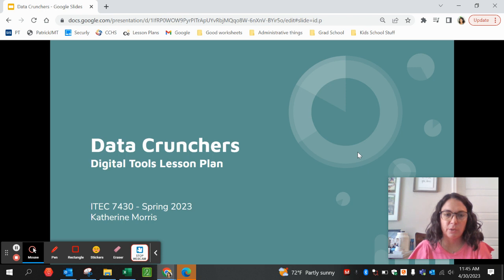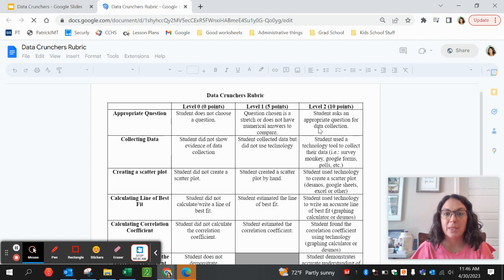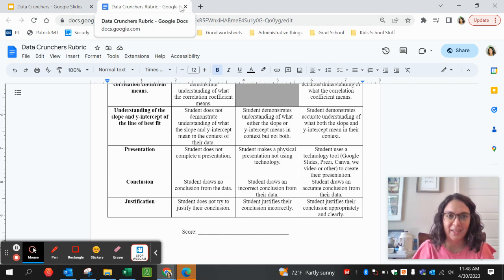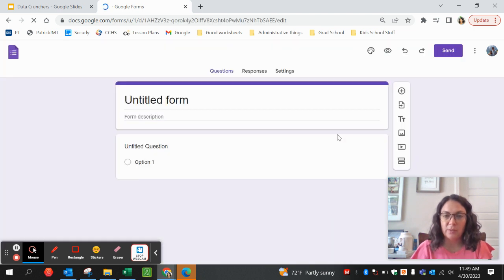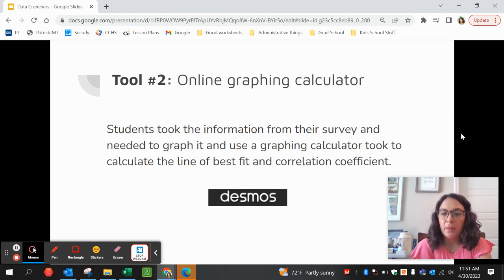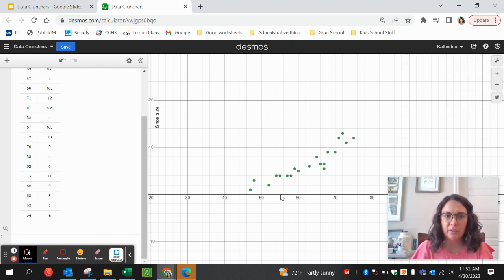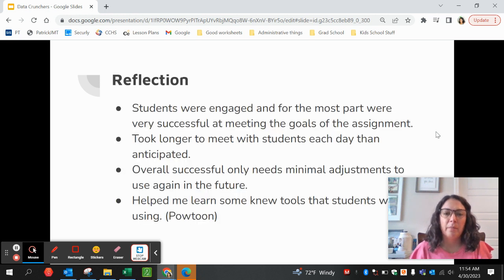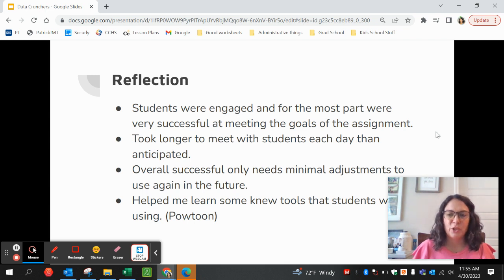Digital Tools Lesson Plan